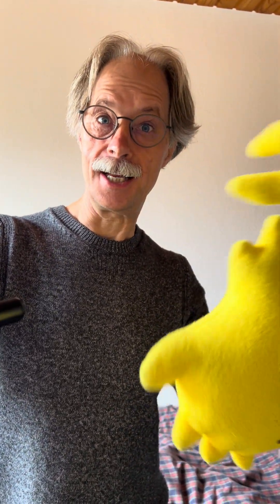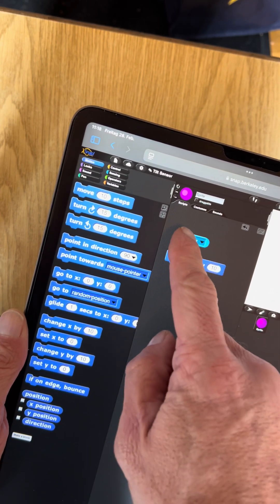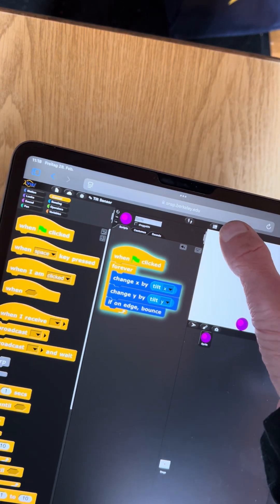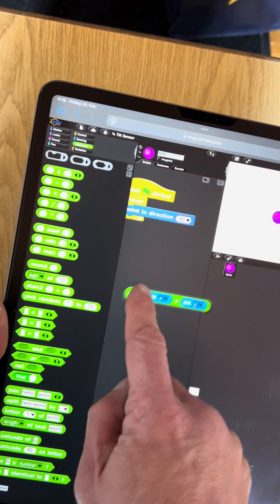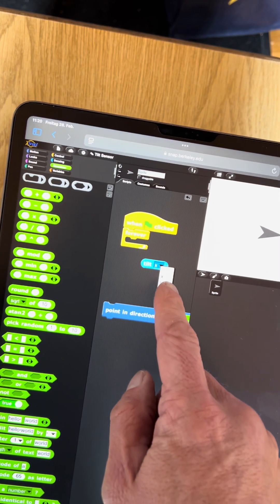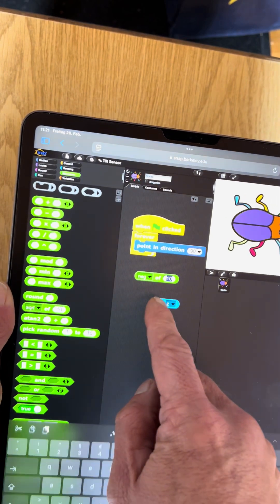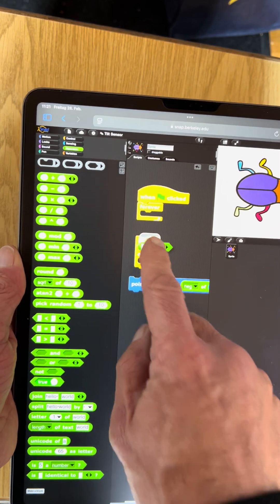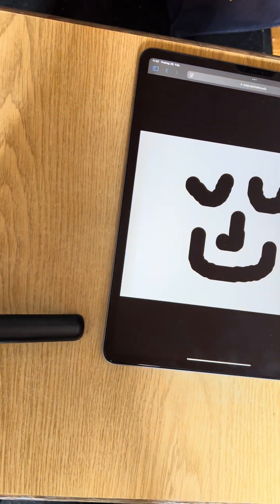Snap! Mobile Device Tilt Sensor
How to use the TILT reporter in the Mobile Device Sensors blocks library new in Snap! v10.5 to make marble racer games, spirit level tools, gimbals or emotion feedback cards in Snap!

Then load the "Mobile Device Sensors" library and follow me along!
If you don't see the library listed delete your browser's cached files first and try again.